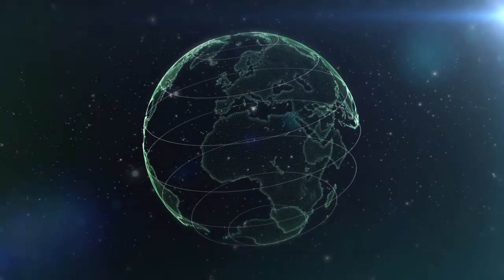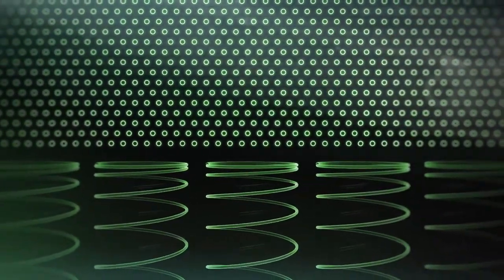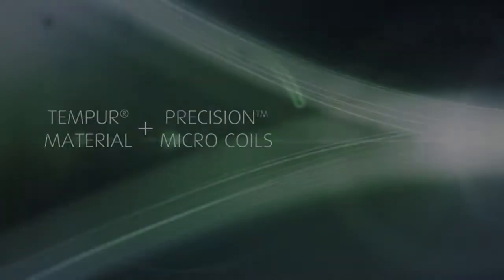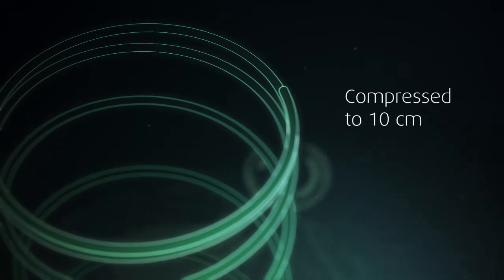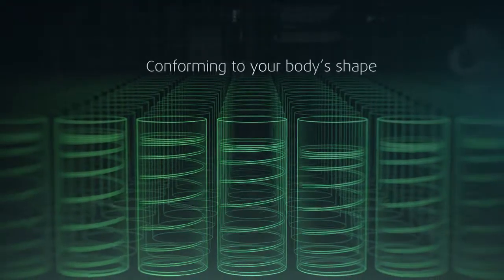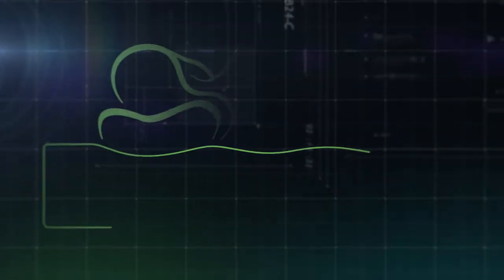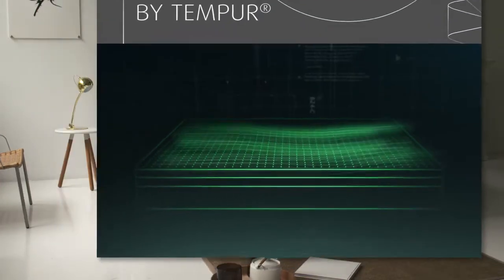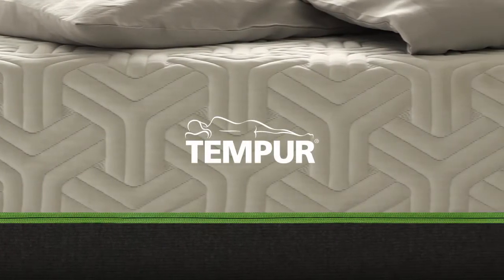Tempur | Performance - Hybrid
Combining advanced TEMPUR® material with Precision™ micro coils.

The new TEMPUR® Hybrid Collection perfectly conforms to your shape and responds to your movements providing outstanding comfort and support. And for added simplicity, the new QuickRefresh™ cover can be removed and washed at the pull of a zip.